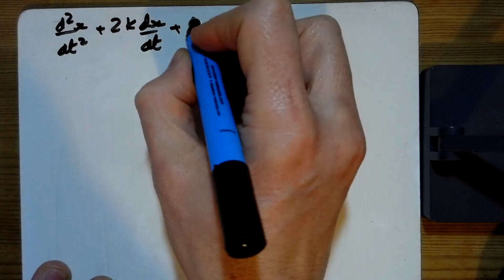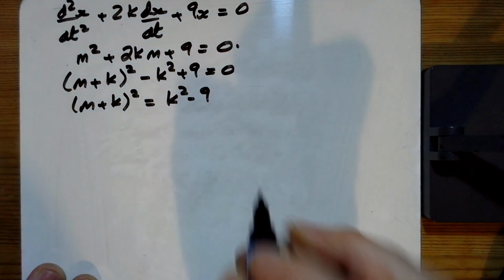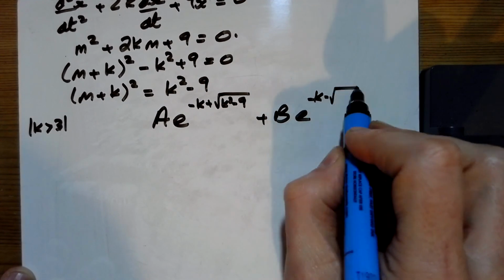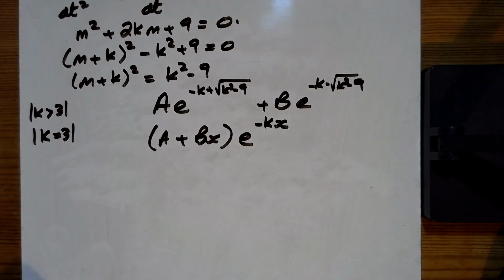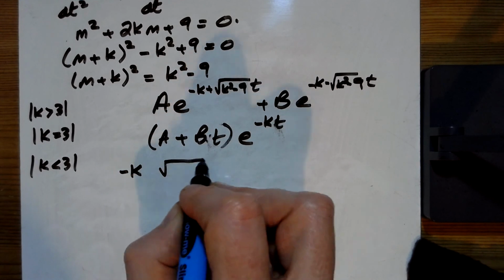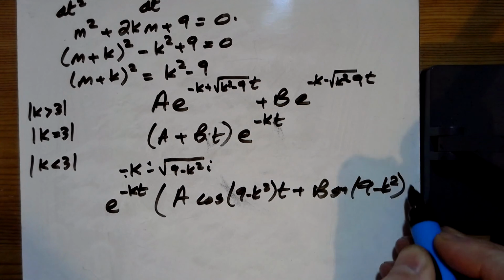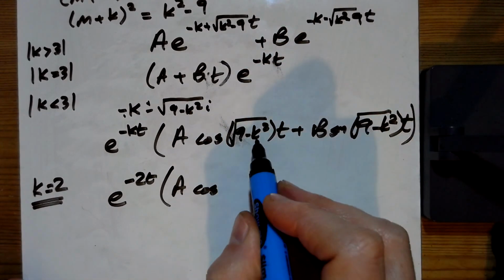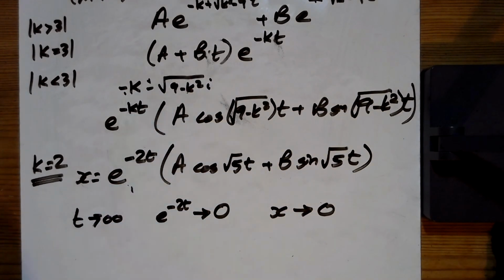Core Pure 2 Ex 7B Q5